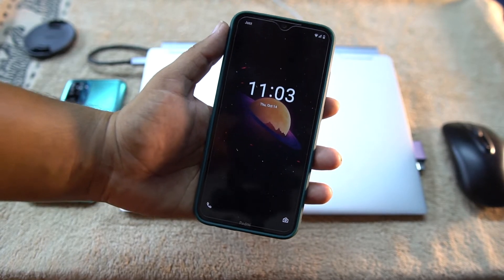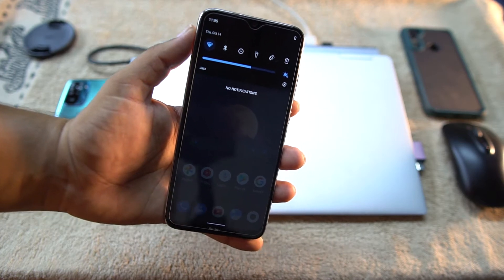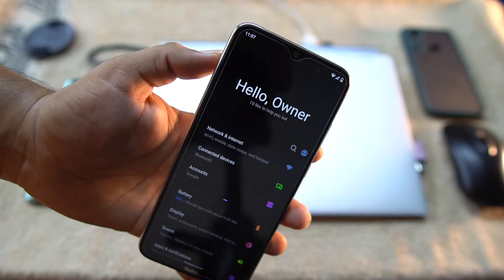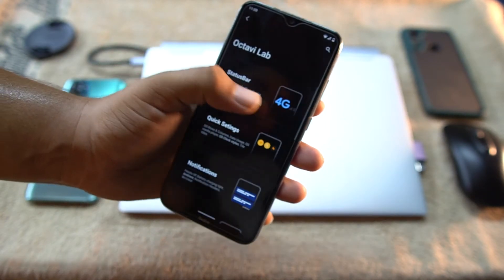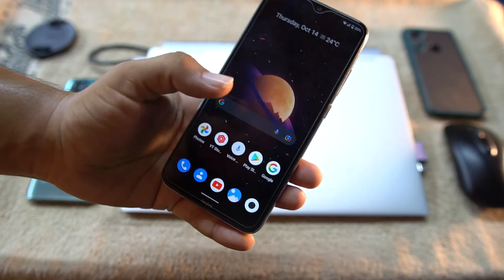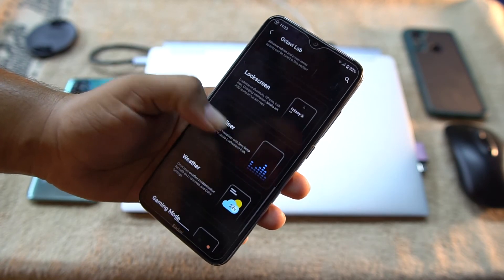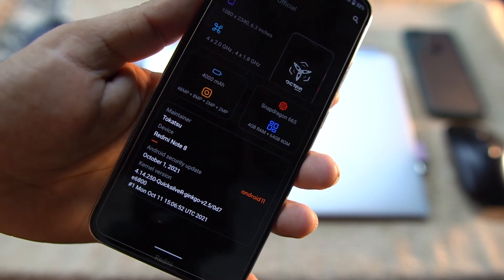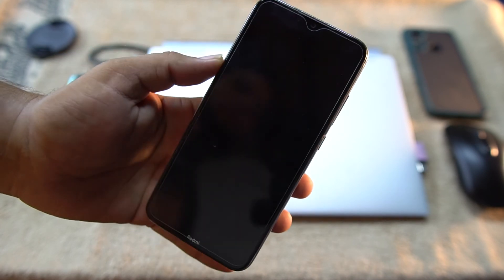Install the most colorful and customized Rom on Redmi Note 8 | OctaviOS v2.9.1 Official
Information

Status : Stable
Android Version : 11
Updated: 12/10/2021
Octavi OS v2.9.1 – OFFICIAL | 11 R

Downloads